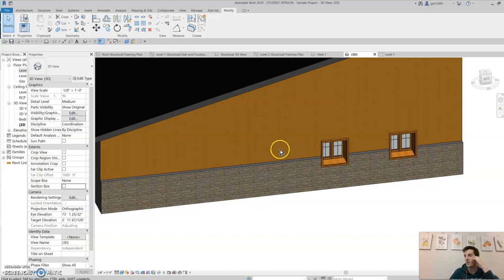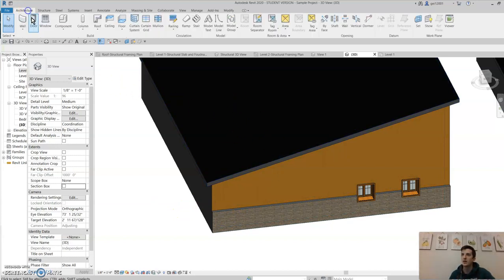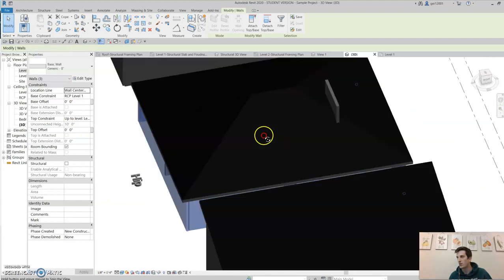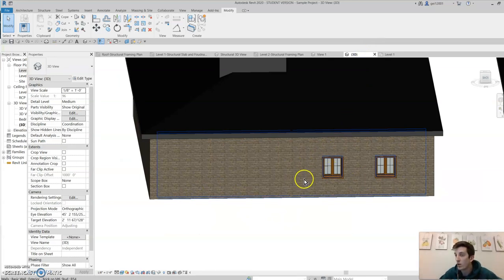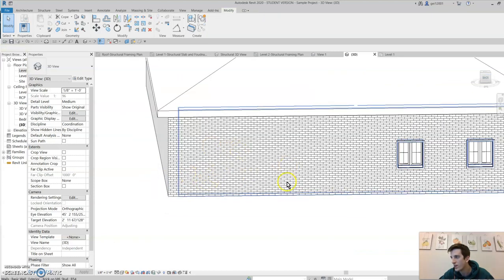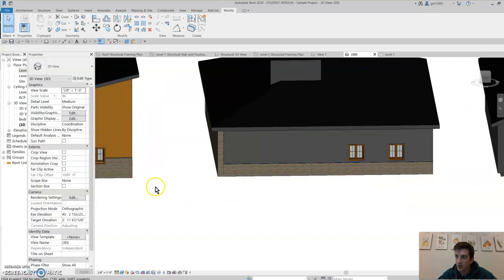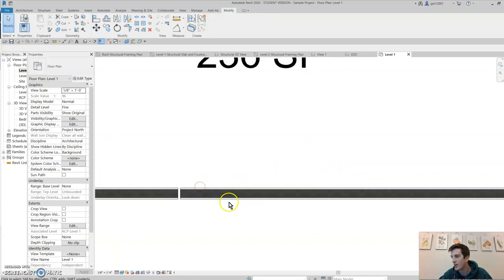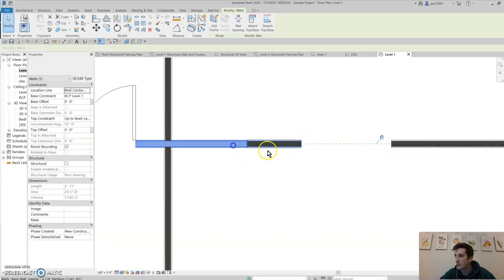Split Tool in Revit 2020